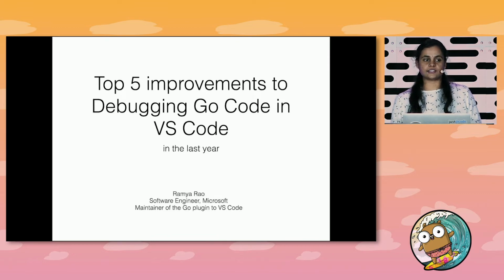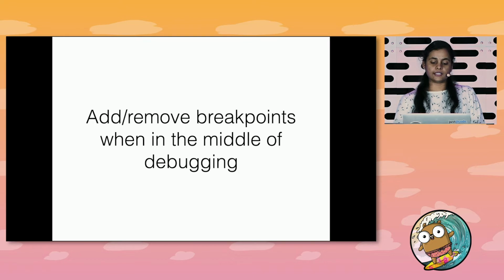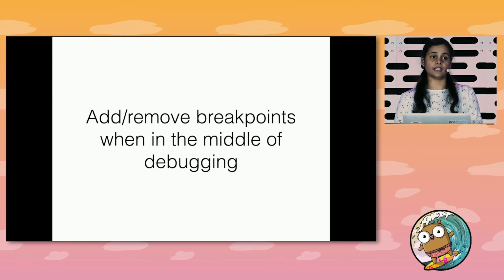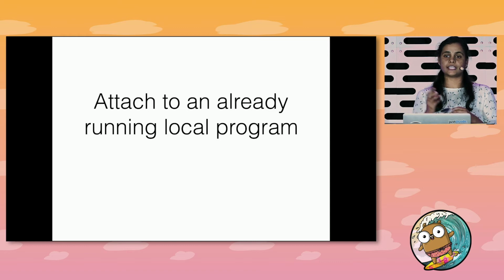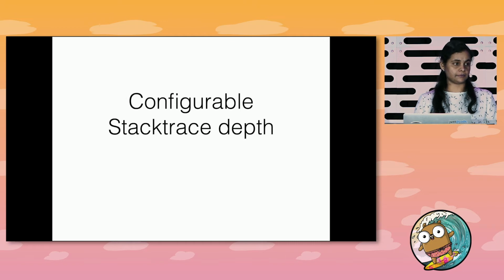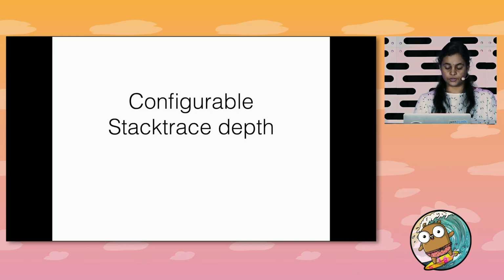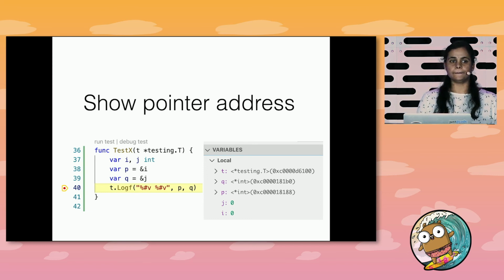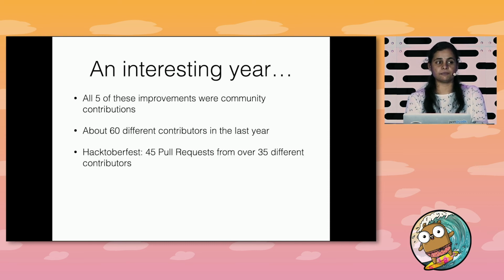GopherCon 2019: Debugging Go Code in VS Code - Ramya Rao